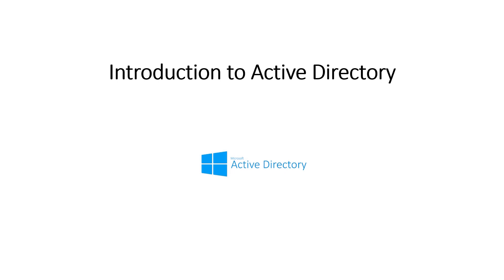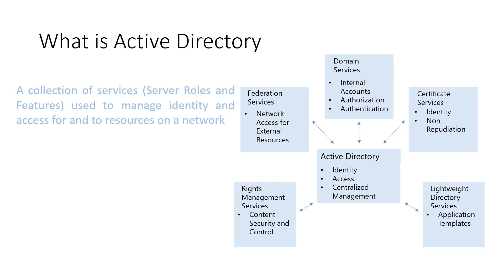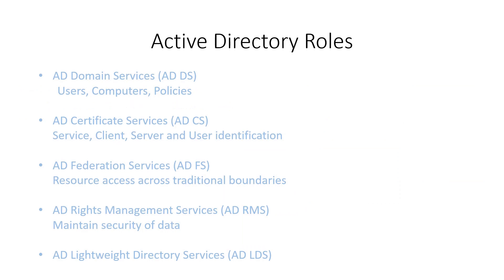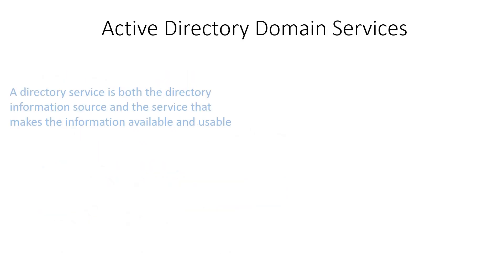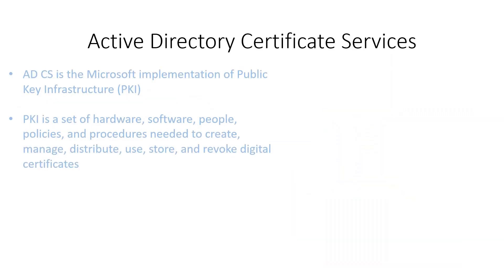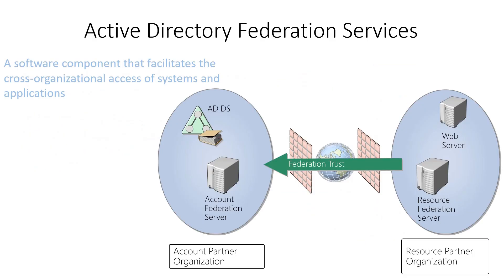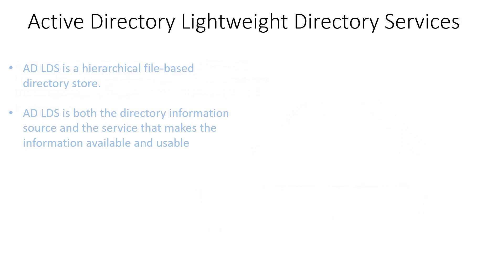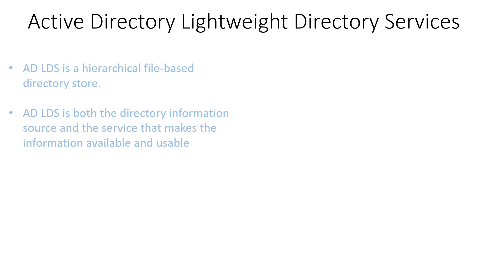1 Introduction to Microsoft Active Directory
In this Video we will discuss about the Basics of Microsoft Active Directory and the different Roles